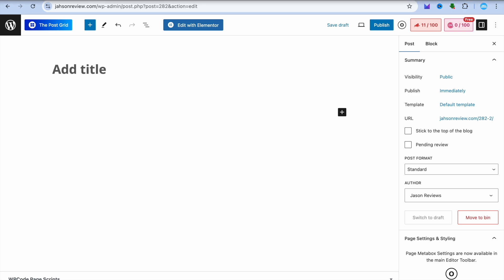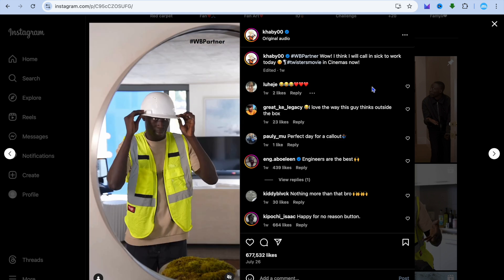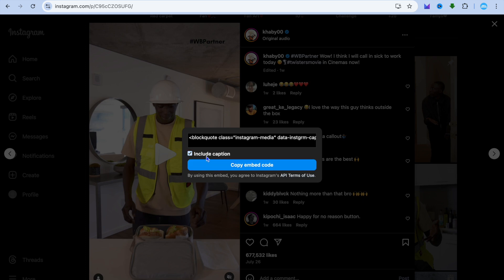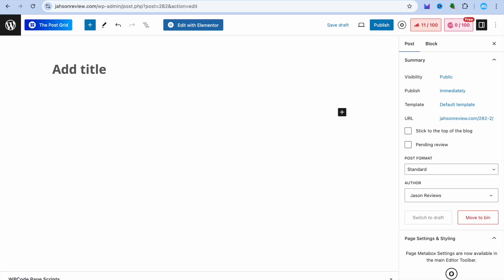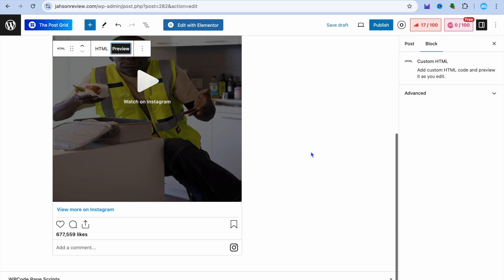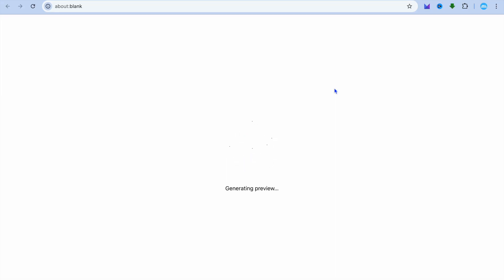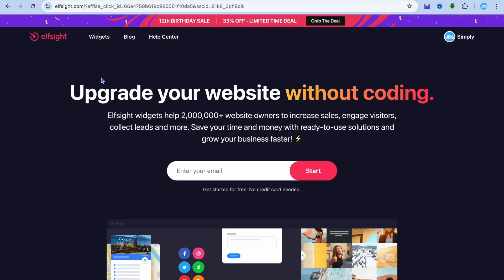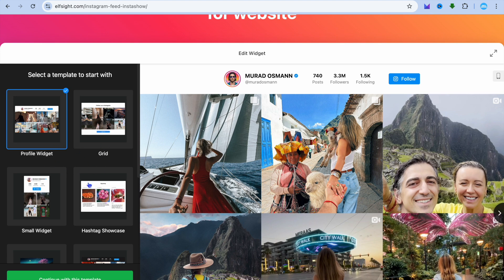HOW TO EMBED INSTAGRAM POST ON WORDPRESS WITHOUT DESCRIPTION